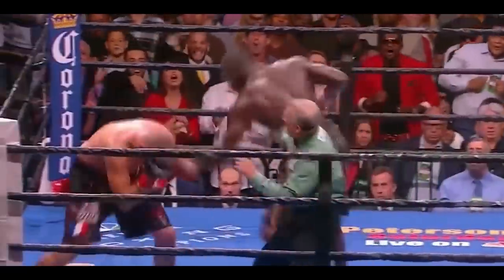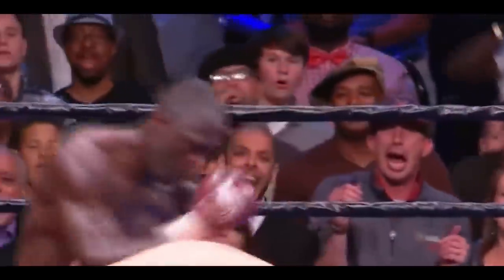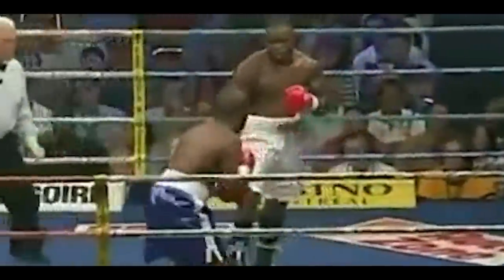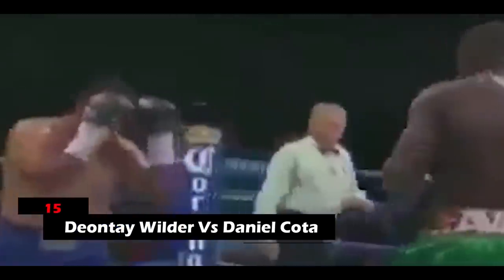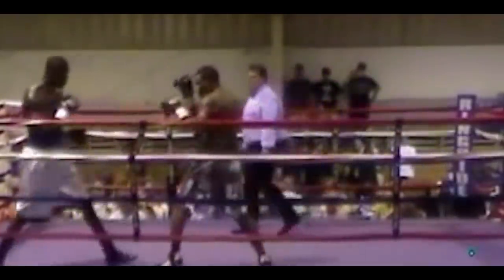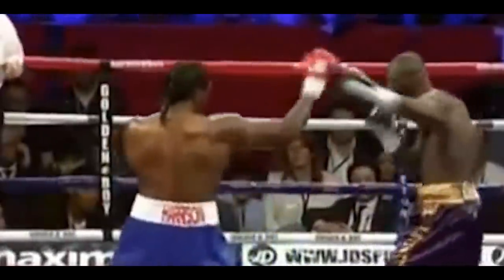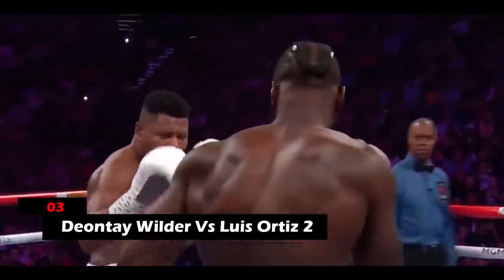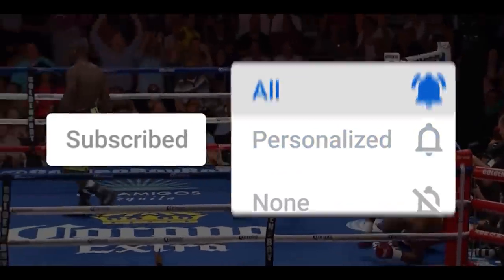25 Times Deontay Wilder Showed NEXT LEVEL Power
Every great boxer in the history of boxing has a unique signature move with which they unleash unimaginable destruction in the ring. If you are wondering what Deontay Wilder’s secret move is; it is his thunderous straight right hand.

On that note, let us take a quick look at 25 times Deontay Wilder showed next-level power in the ring.

25 Times Deontay Wilder Showed NEXT LEVEL Power

Video Owned & Uploaded By Home Of Boxing